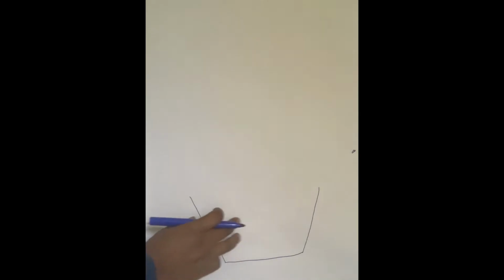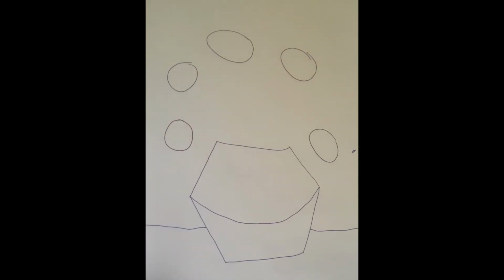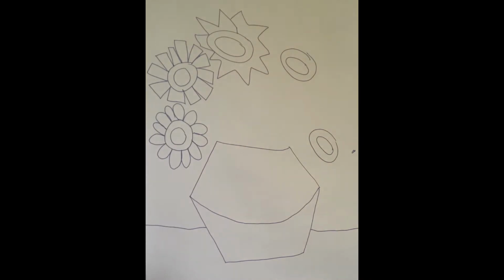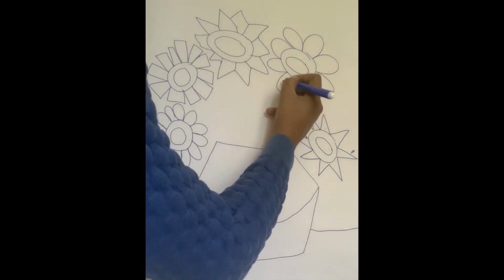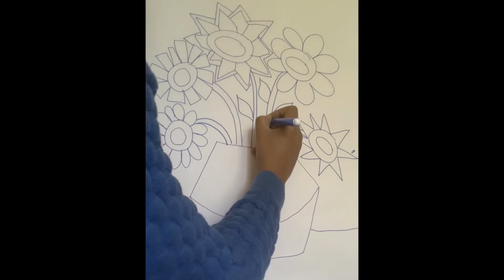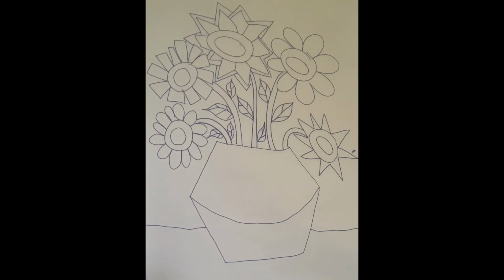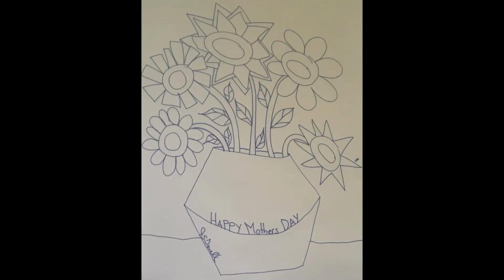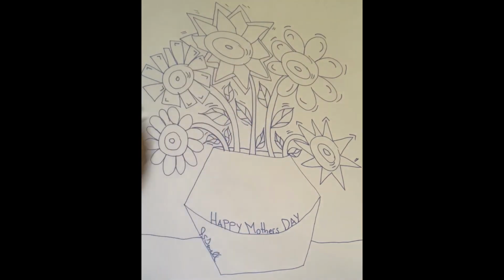How to draw easy flowers step by step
Use various lines to draw a vase of flowers.